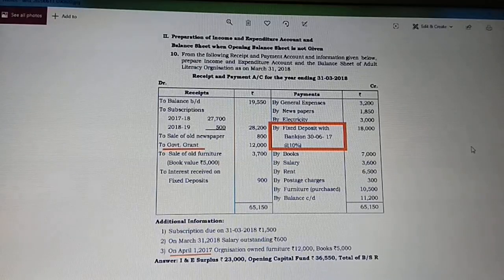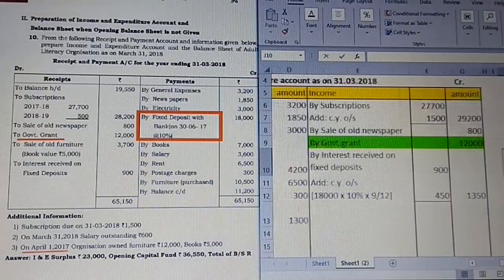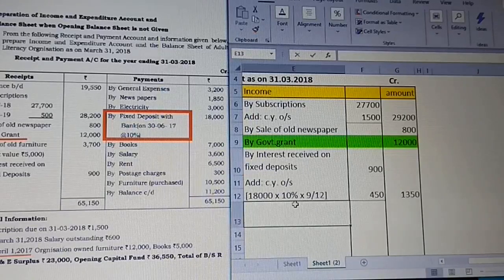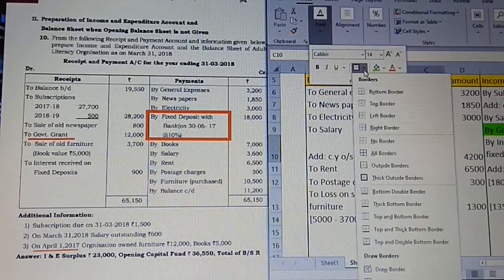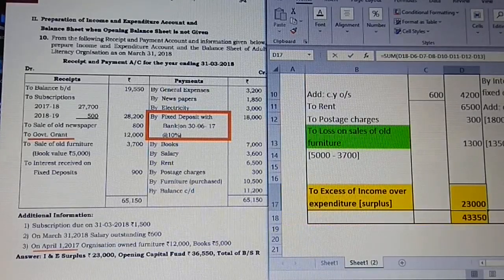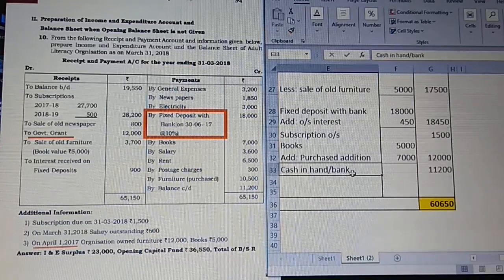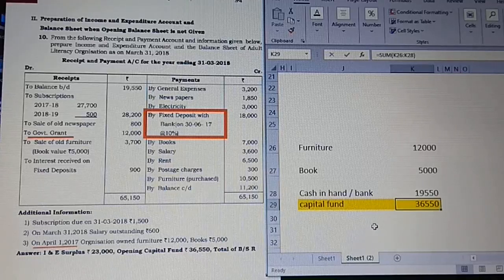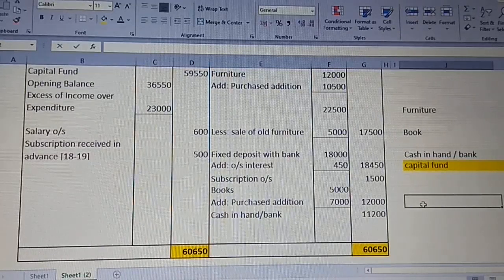Accounting for Not for profit organization PART 6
When opening Balance sheet is not given